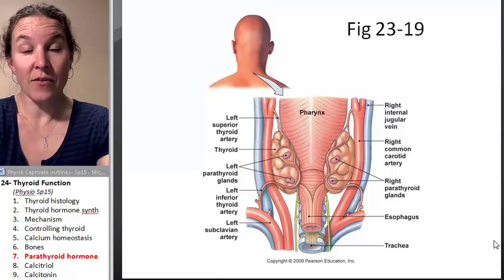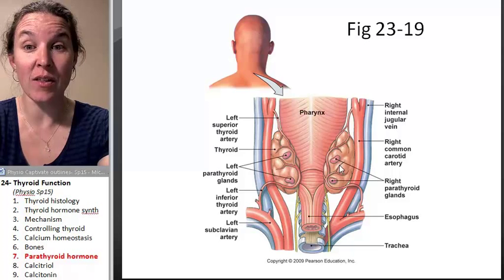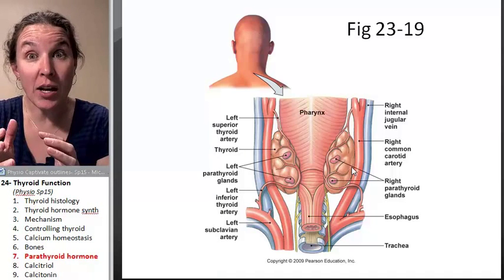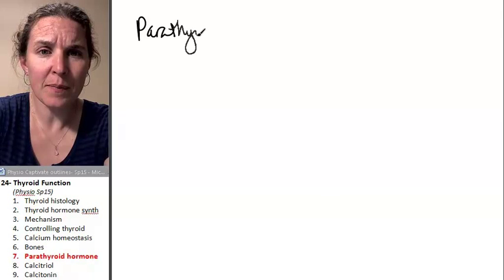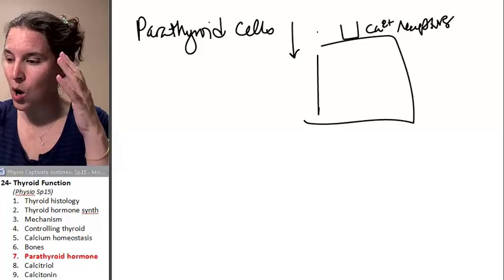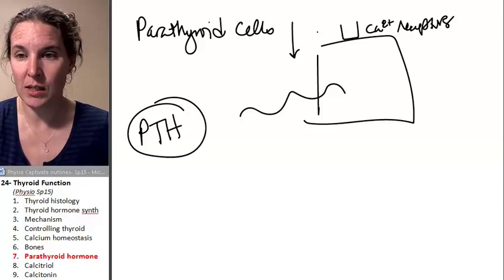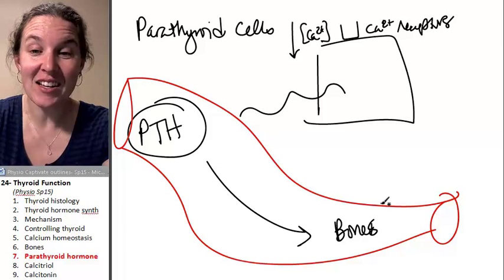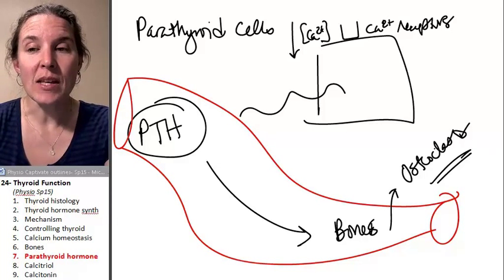Thyroid 7- Parathyroid hormone